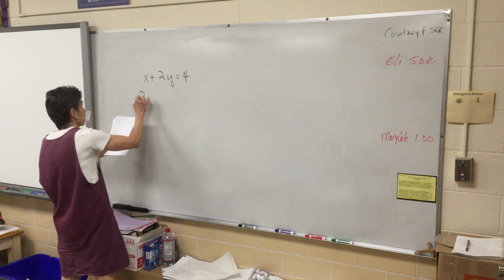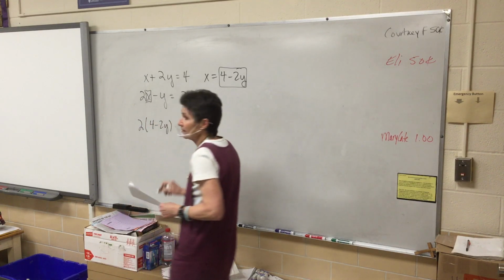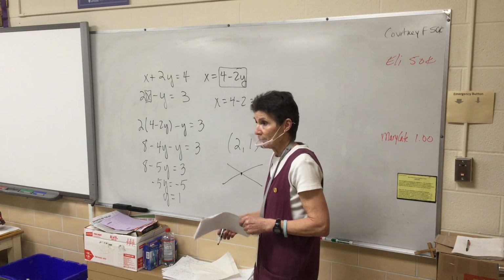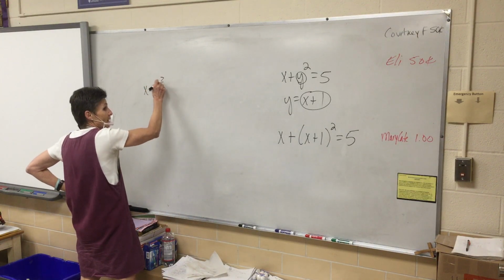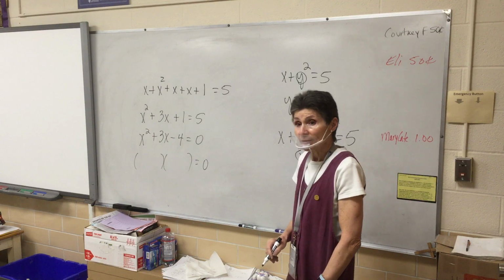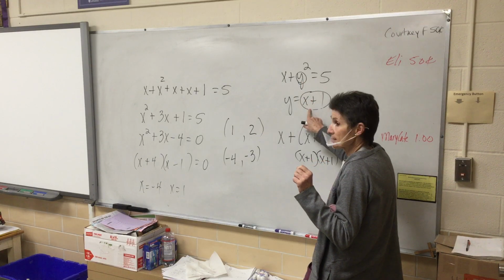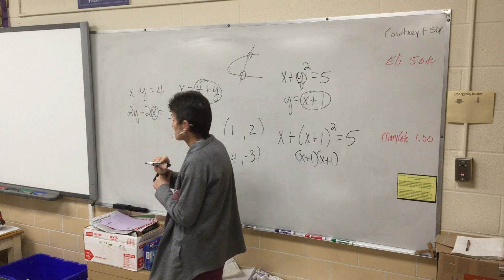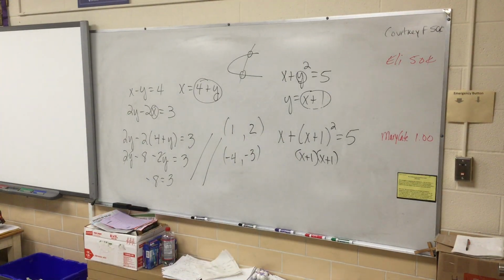Precal C notes 7.1 #1,3,6 (substitution)